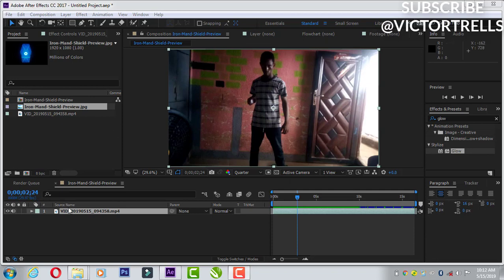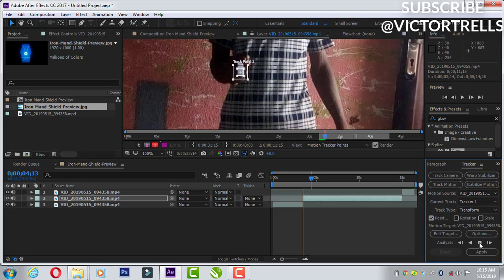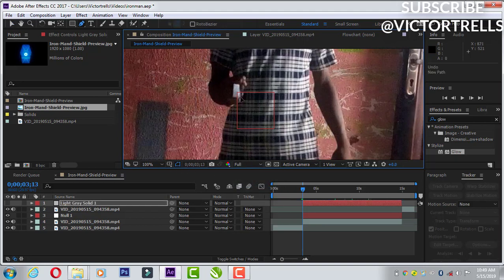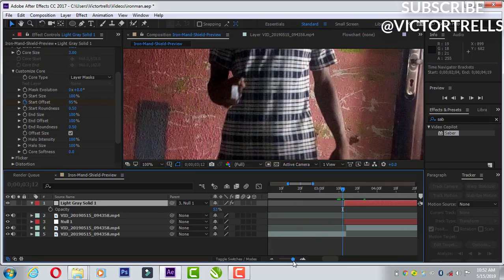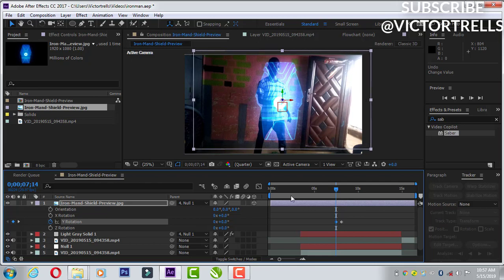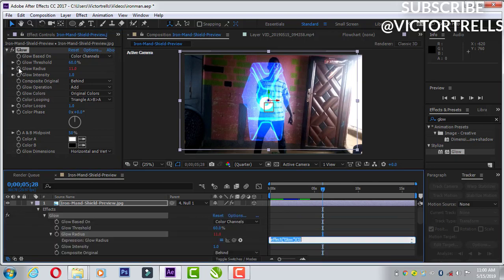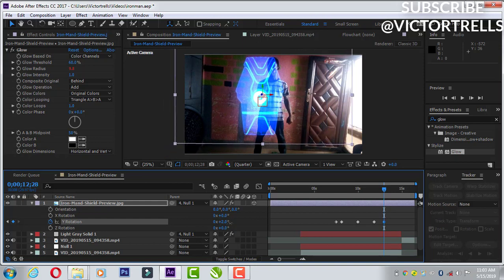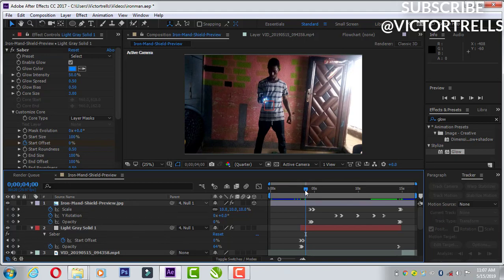Iron Man Endgame Energy Shield | After Effects Tutorials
Links for shield will be uploaded soon pls check back in one hour time